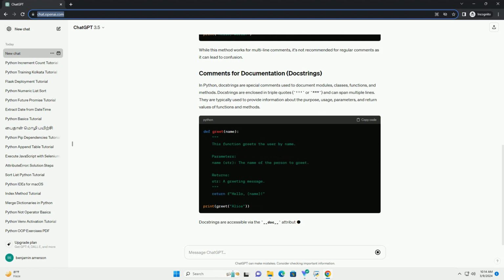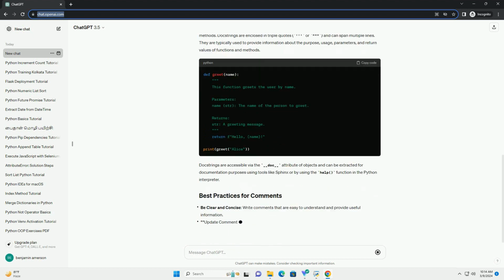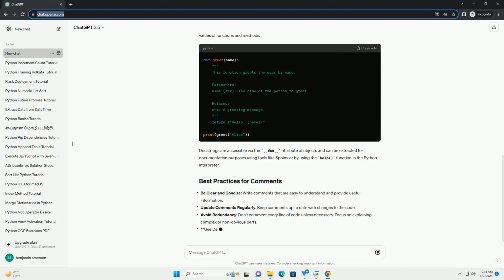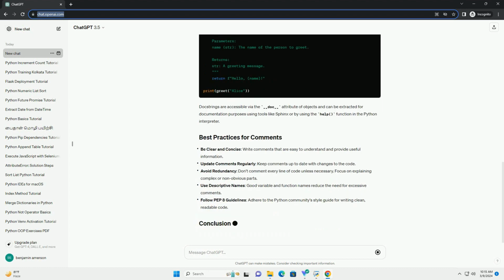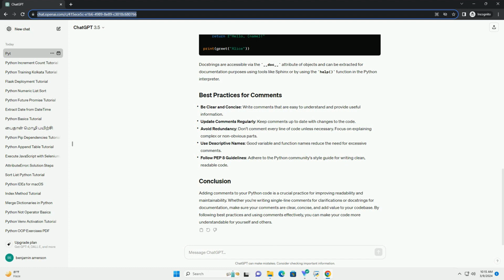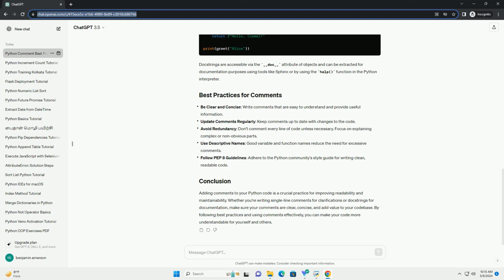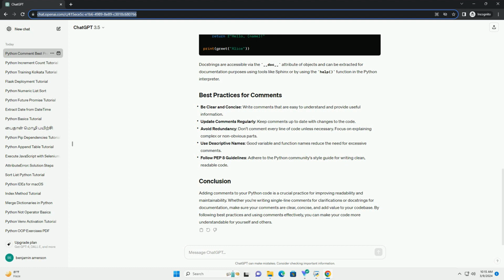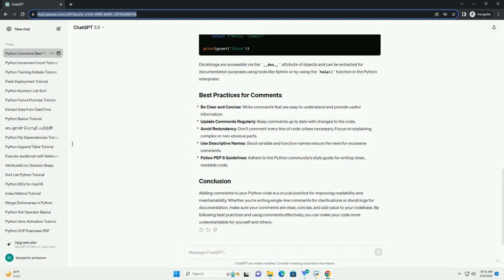add comment in python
comments are essential for making your code more readable and understandable. they allow you to annotate your code with explanations, notes, or reminders for yourself or other developers who might work on the code in the future. in python, comments are lines of text that are ignored by the python interpreter when the program is executed.
in this tutorial, we'll explore the different ways you can add comments in python, along with some best practices and examples.
single-line comments in python start with the # symbol. anything written after # on the same line is considered a comment and is ignored by python.
single-line comments are typically used for brief explanations or notes on specific lines of code.
python does not have a built-in syntax for multi-line comments like some other programming languages. however, you can use multi-line strings, also known as docstrings, to achieve a similar effect.
while this method works for multi-line comments, it's not recommended for regular comments as it can lead to confusion.
in python, docstrings are special comments used to document modules, classes, functions, and methods. docstrings are enclosed in triple quotes (''' or """) and can span multiple lines. they are typically used to provide information about the purpose, usage, parameters, and return values of functions and methods.
docstrings are accessible via the __doc__ attribute of objects and can be extracted for documentation purposes using tools like sphinx or by using the help() function in the python interpreter.
adding comments to your python code is a crucial practice for improving readability and maintainability. whether you're writing single-line comments for clarifications or docstrings for documentation, make sure your comments are clear, concise, and add value to your codebase. by following best practices and using comments effectively, you can make your code more understandable for yourself and others.

python add item to dictionary
python add to string
python add key to dictionary
python add dict to dict
python add to list
python add list to set
python add column to dataframe
python add to set
python add to dictionary
python add to array
python comment shortcut
python comment multiple lines
python comment out
python comment block
python comment character
python comment
python comment line
python comment out multiple lines